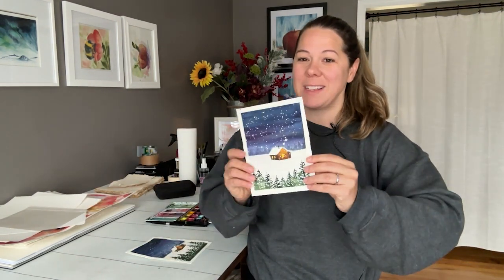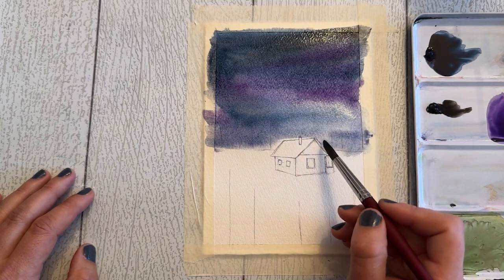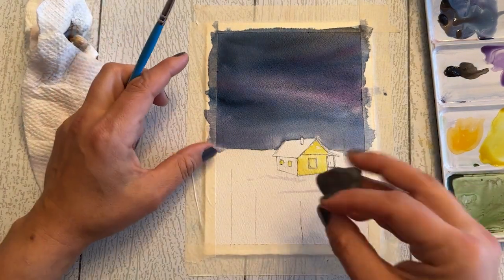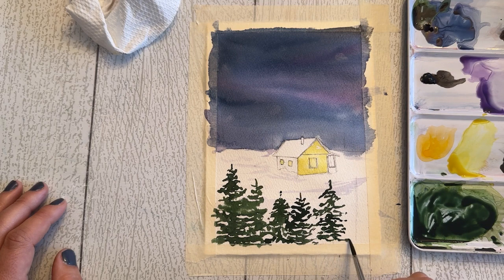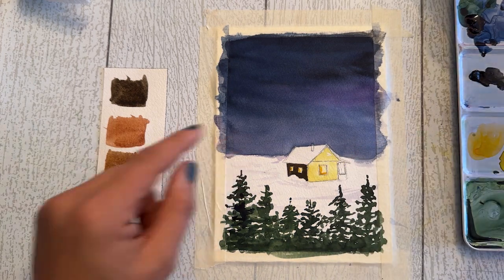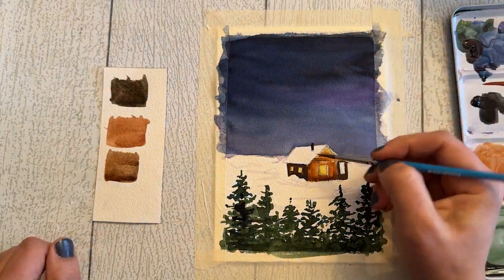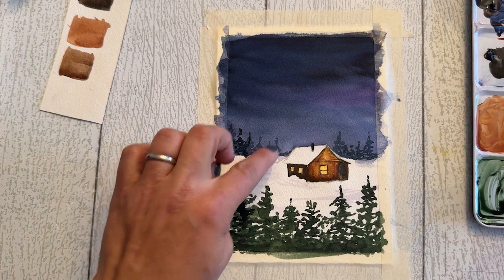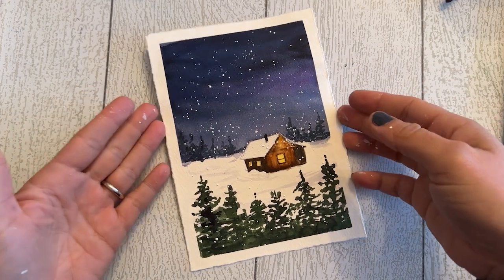Watercolor Cabin in the Winter Woods (Easy Beginner landscape)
Enjoy this easy beginner winter  landscape painting. Great for holiday or Christmas cards. A sweet little cabin nestled in the forest, with a blanket of snow covering the ground. Tall pines frame the scene with a gentle falling snow on a dark and colorful sky. Frame it as a beautiful handmade gift or add it to your own winter home decor. Happy Painting!

Colors I used in this painting.

Indigo
Ivory Black
Cadmium Yellow
Diarylide Yellow
Dioxizine Purple
Raw Umber
Burnt Sienna
Van Dyke Brown
Sap Green
Phthalo Blue

Paper - Arches 140lb cold press
Brushes - Round 10 and 4

Check out the My Supply link below for links to specific art supplies I use every day.